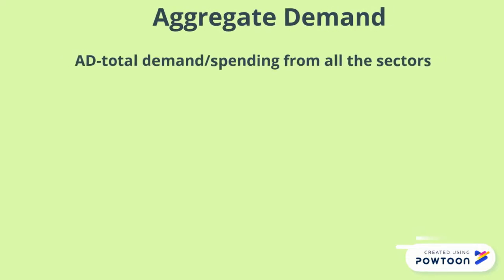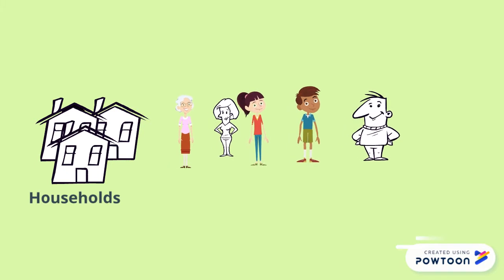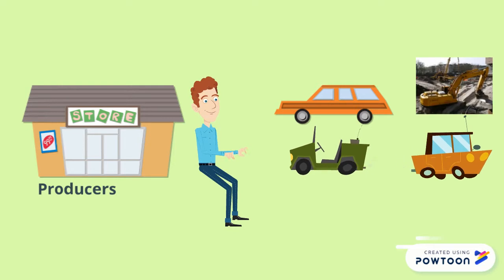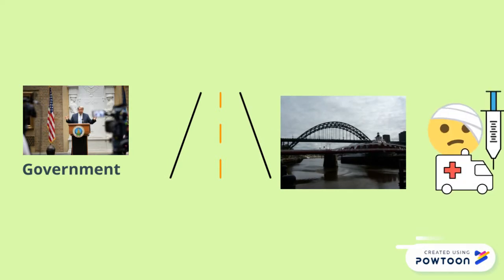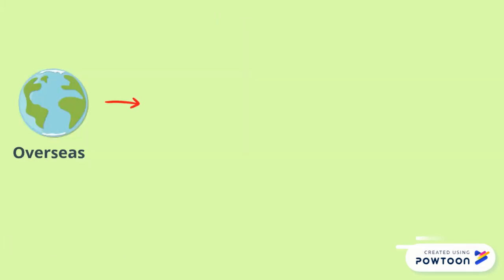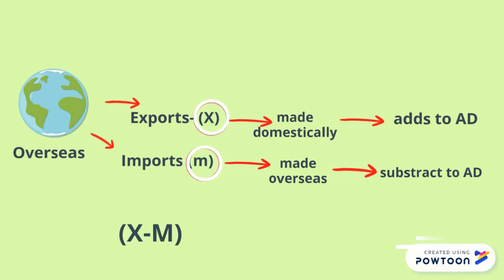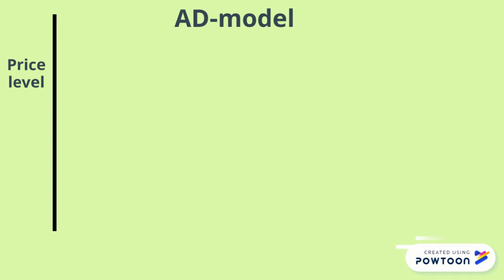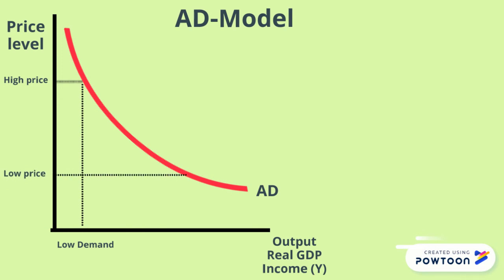Aggregate Demand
This video is about aggregate demand and the components which are included in aggregate demand.